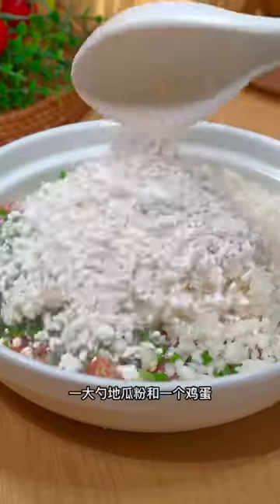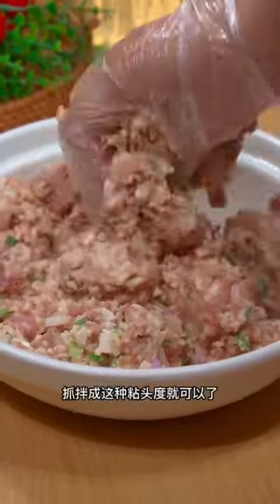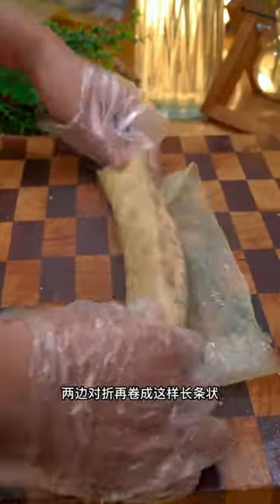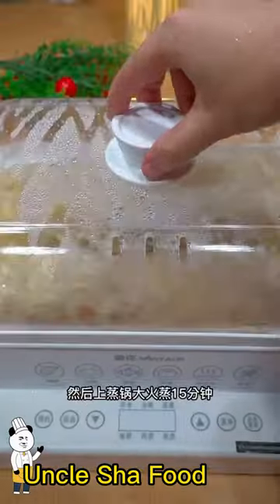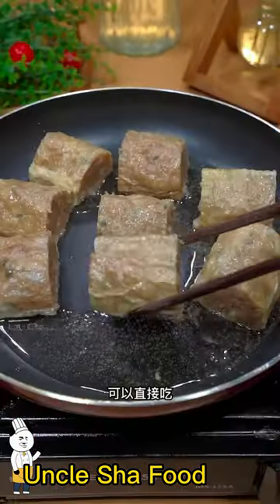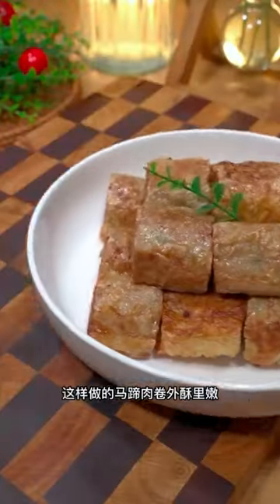Horseshoe in the meatloaf?肉卷裡面出現馬蹄？難道是動物的腳？馬蹄卷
A very rare delicacy, what is the horseshoe in it?十分罕見的一種美食，裡面的馬蹄是什麼？